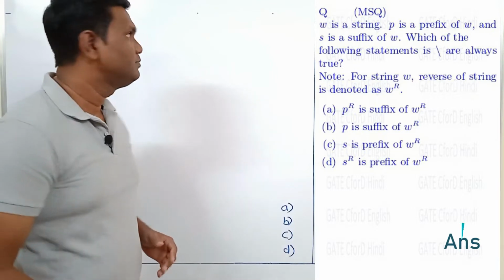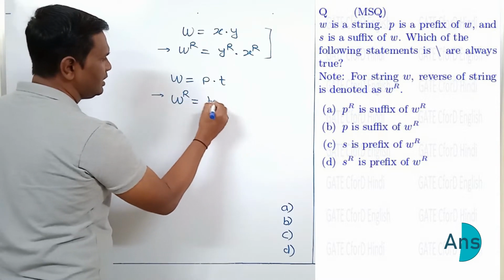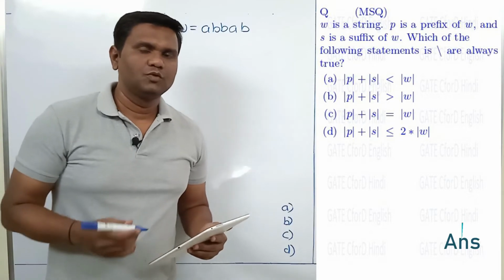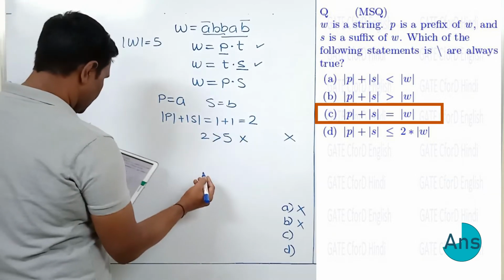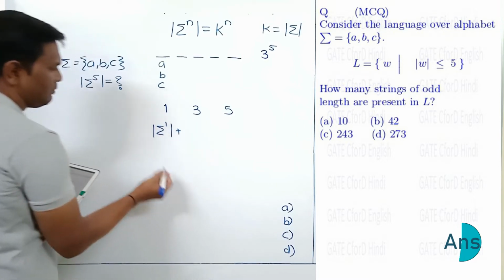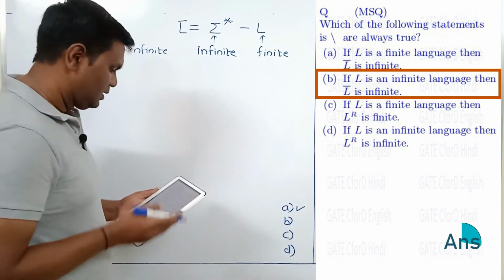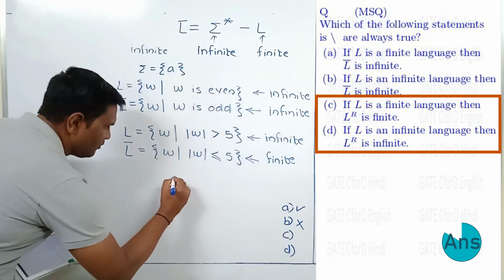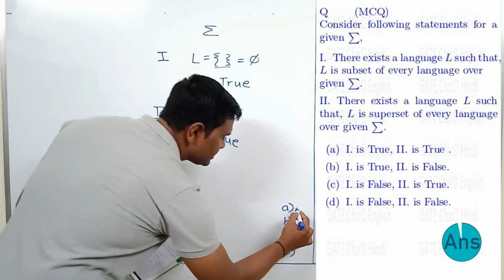Part 1 - Practice questions and Answers for basics of strings and languages | TOC,GATE,NET